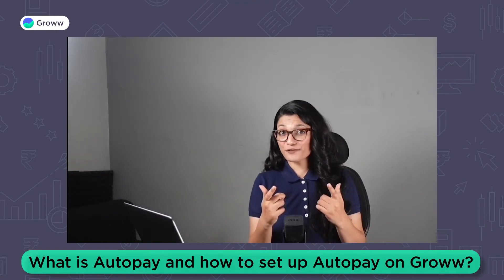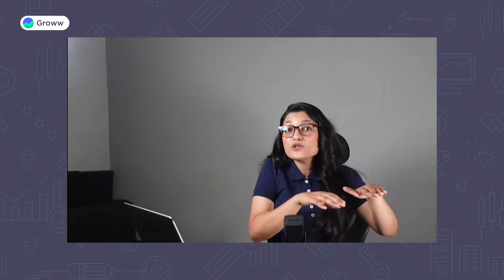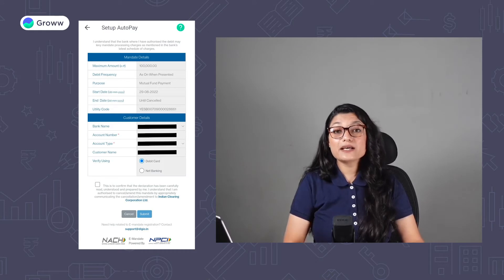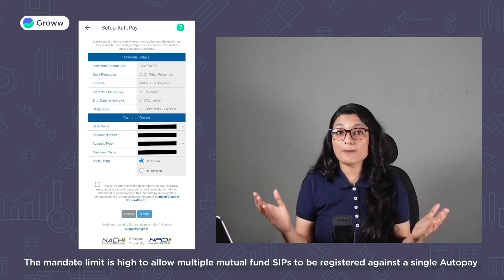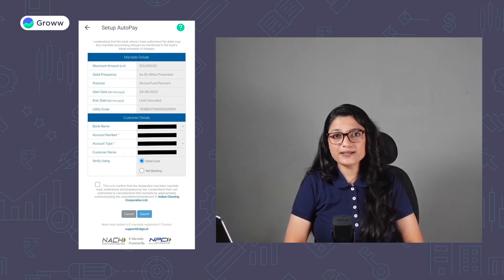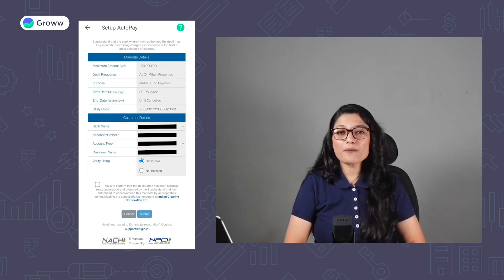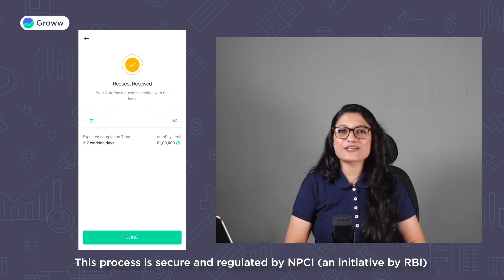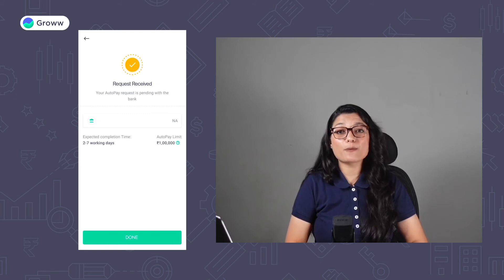What is autopay and how to set it up on Groww? (English)